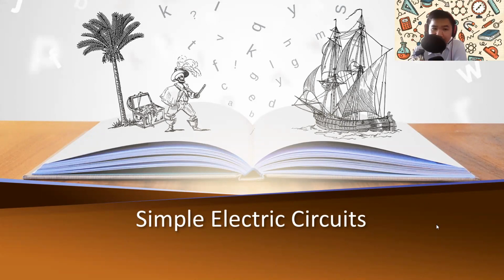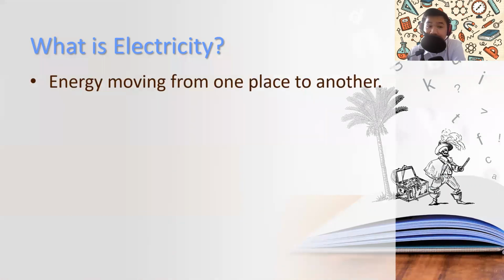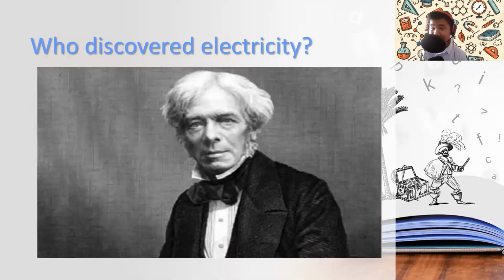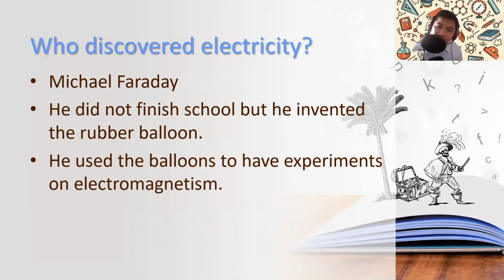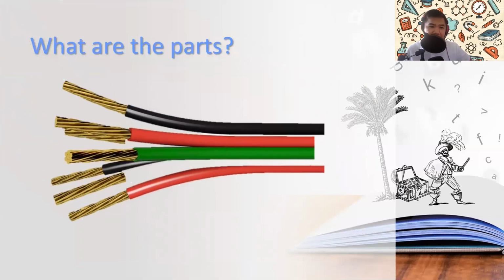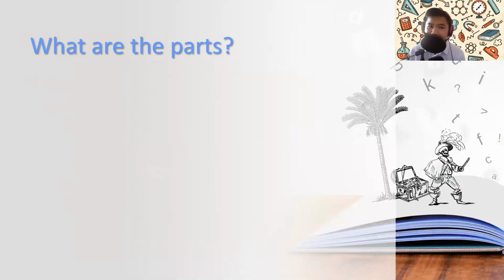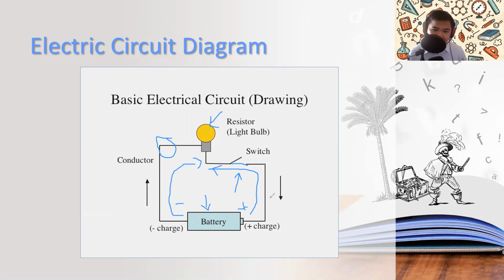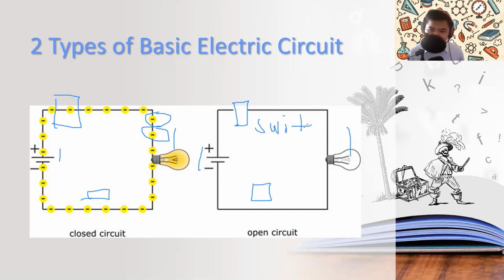P6 Part 1 Simple Electric Circuits